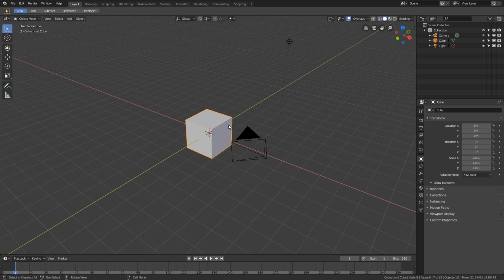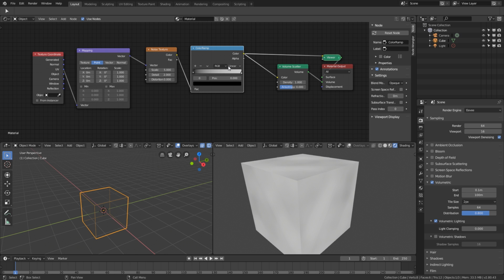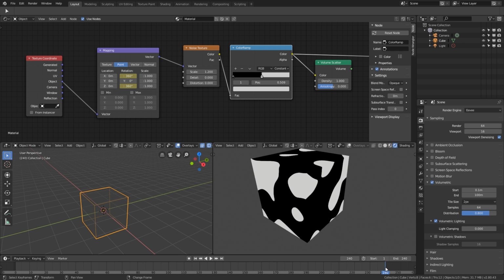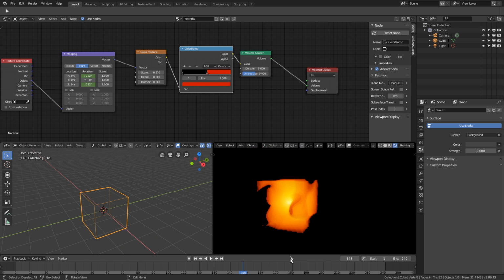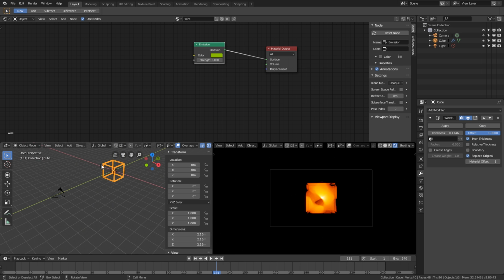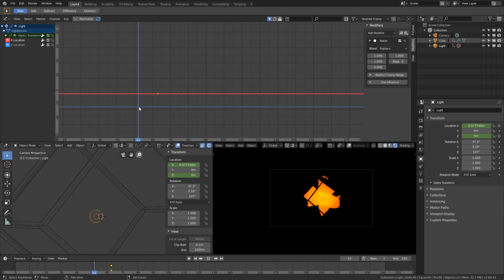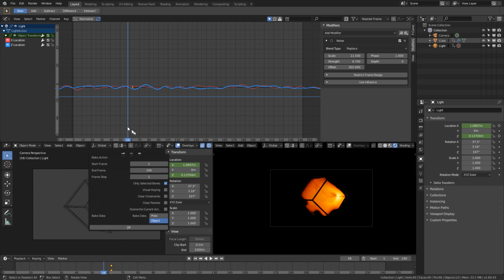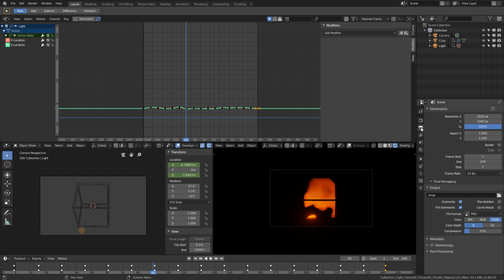Looping Abstract Animation with Blender 2.8 EEVEE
I'm back! This time we take a dive in to Blender's POWERFUL new EEVEE render engine to create some (almost) real-time volumetrics. Use this as a video loop for a DJ, or just show it off to your friends on Instagram like me!